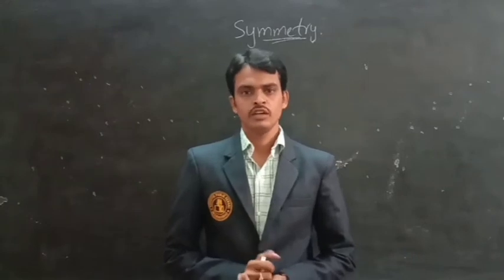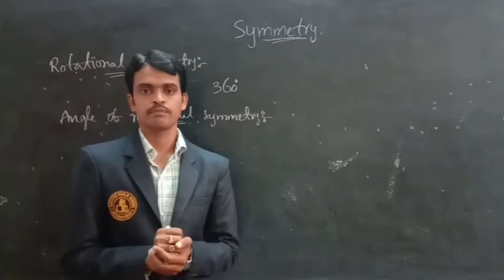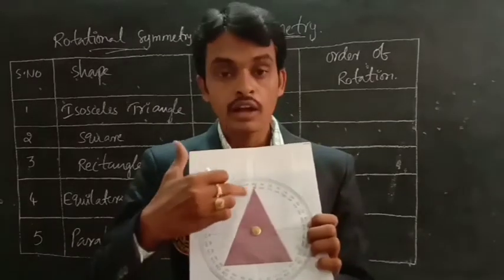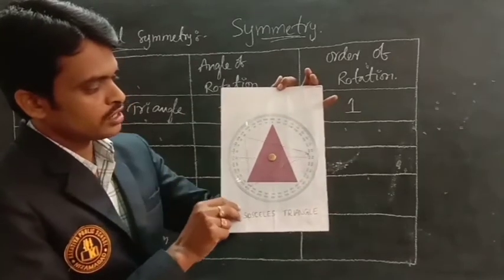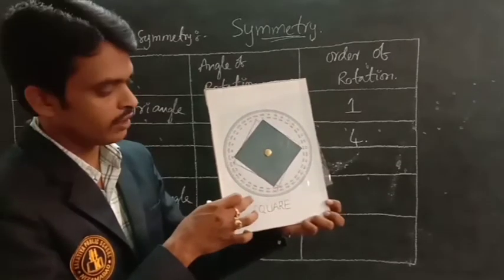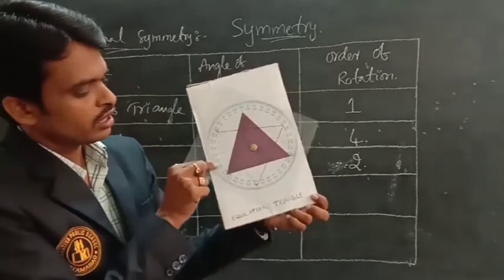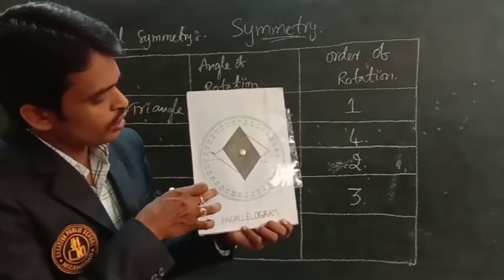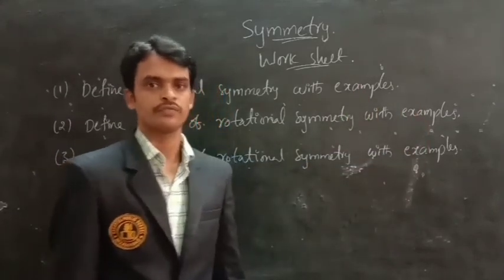SYMMETRY | PART 2| CLASSES 6&7 | KAKATIYA PUBLIC SCHOOL NZB | NAVEEN SIR